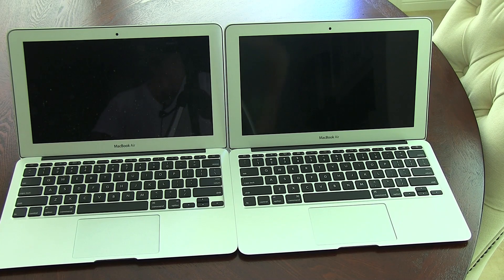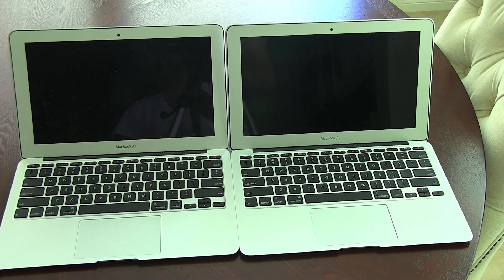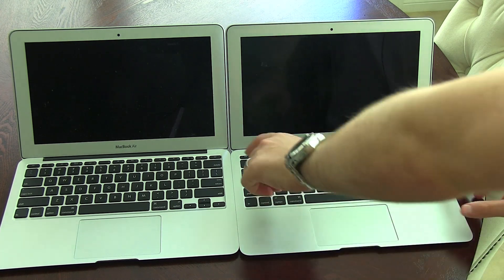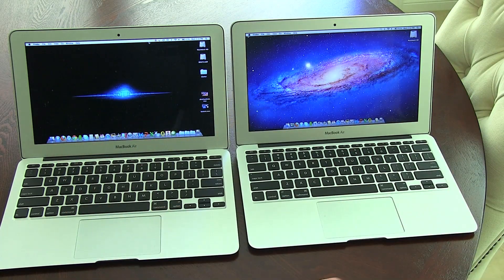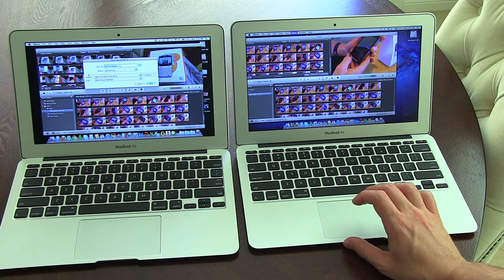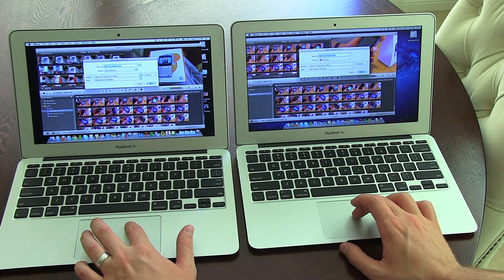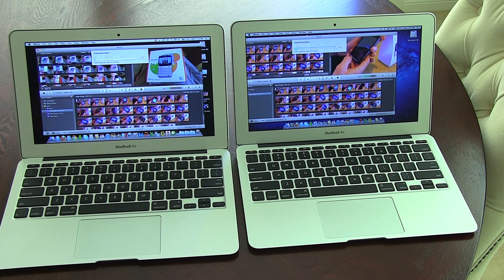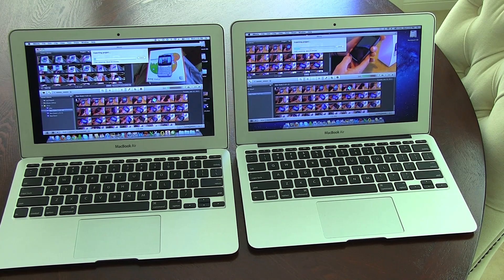MacBook Air Smackdown: 2011 vs. 2010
MacBook Air Smackdown: 2011 vs. 2010 (New vs Old)

Apple is claiming that the new MacBook Air is faster than the previous version, but I say I'll be the final judge of that.  Just strictly comparing the specs of both, it looks like the claim should be true, but everyone knows real-world tests are where it matters the most.  Having an 11-inch version of both the 2010 and 2011 versions on hand, it seemed like the perfect opportunity to do a comparison test and see if the claims were true or not.

For this test I ran both through the same four tests:

    Boot time
    App opening speed
    Video importing speed
    Video exporting speed

As I said in my unboxing video, working with video is where it was going to matter the most to me, so now it's time to see if I made a wise investment.  All of the answers are in the video above, let me know your thoughts on the comments below!